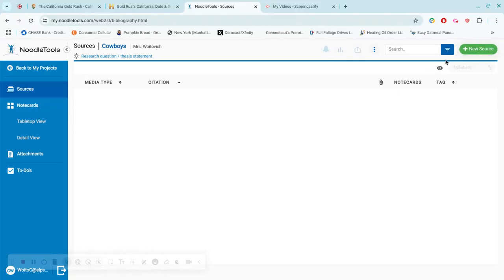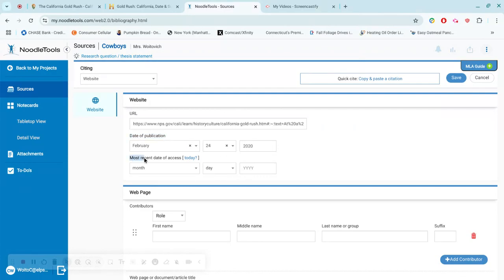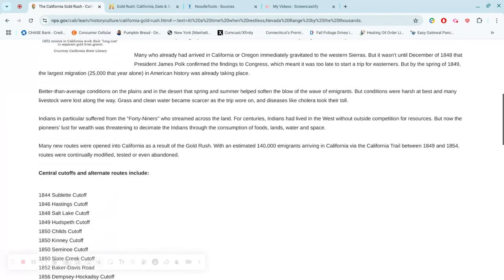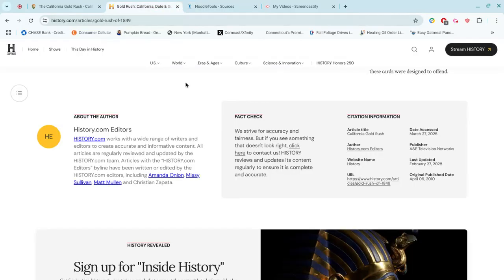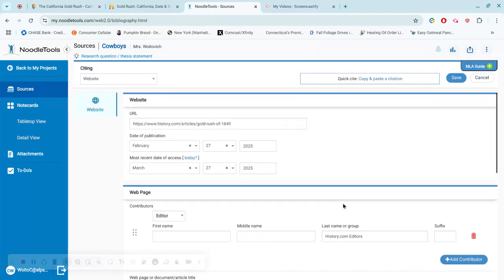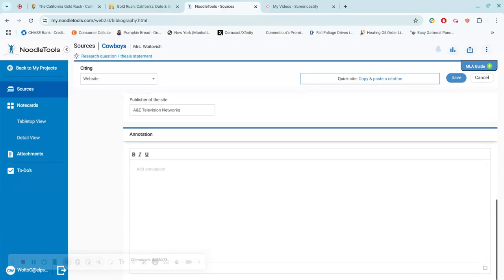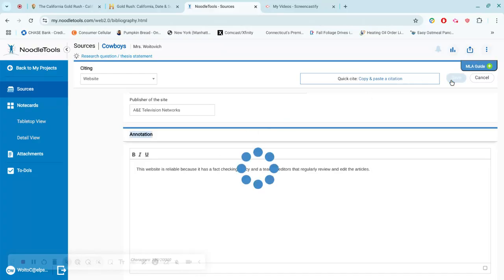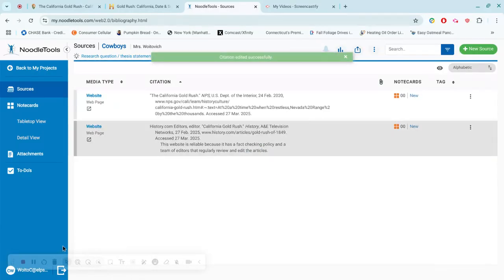Citing Websites March 27, 2025 7 49 PM